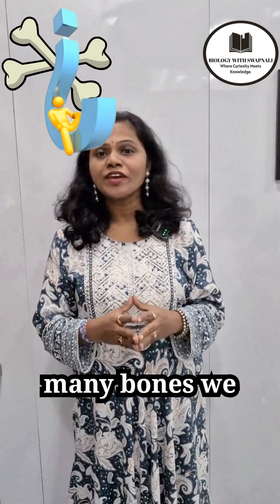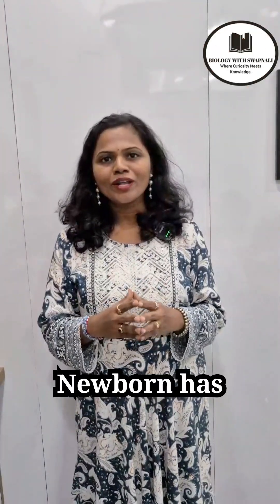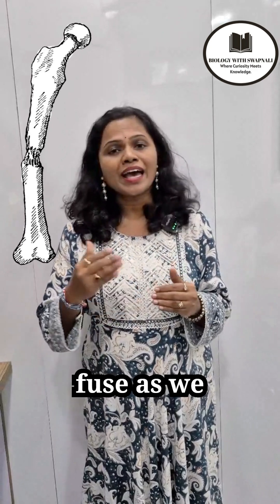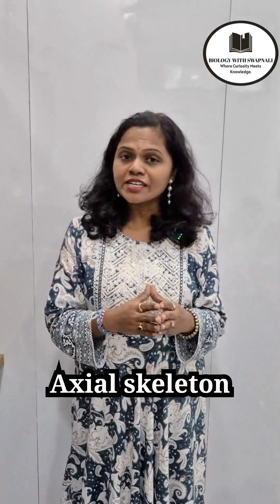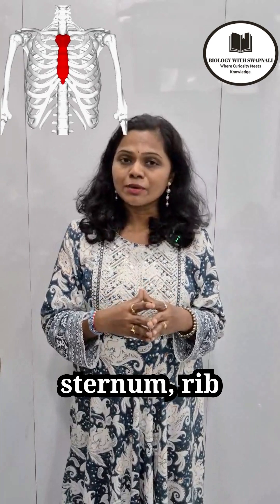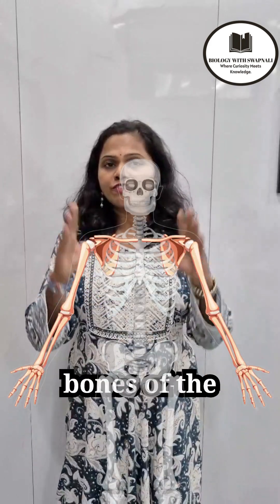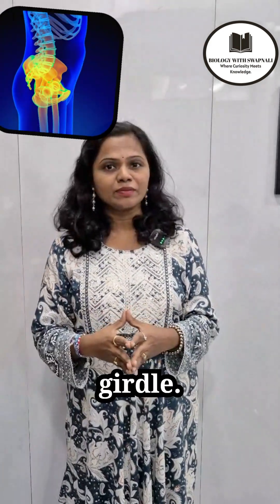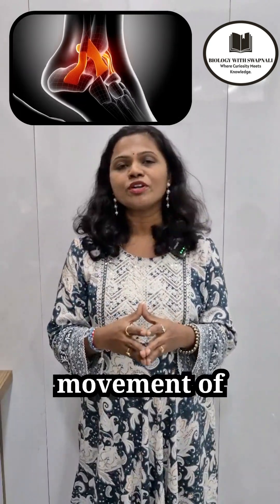🦴 How Many Bones Are in the Human Body? | Biology with Swapnali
Ever wondered how many bones make up the human body? 🤔 In this video, Biology with Swapnali dives into the fascinating world of the skeletal system, explaining the number, types, and functions of bones in a simple and easy-to-understand way. 💡
Perfect for NEET aspirants, CBSE students, medical students, and anyone curious about human anatomy! 🧠